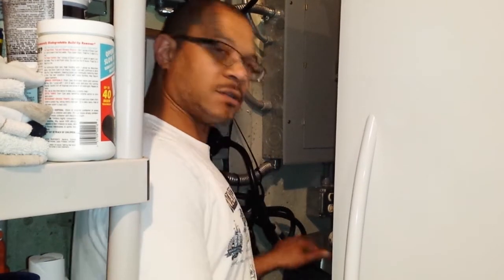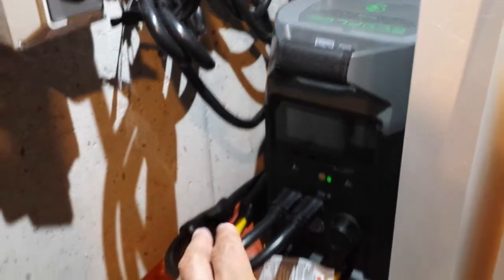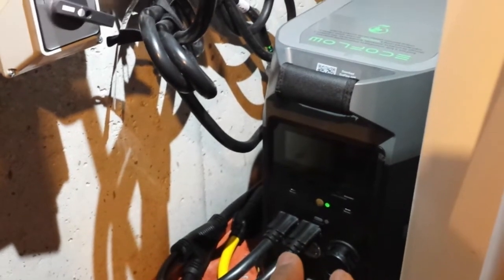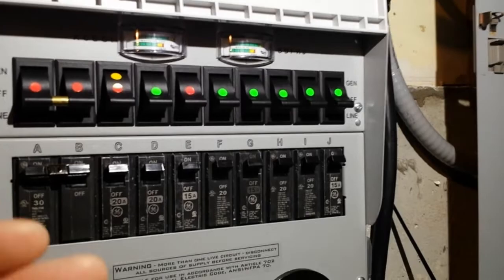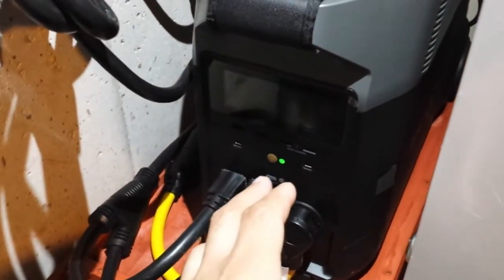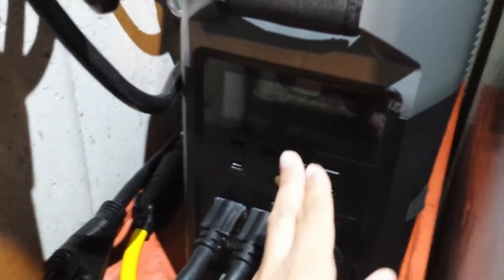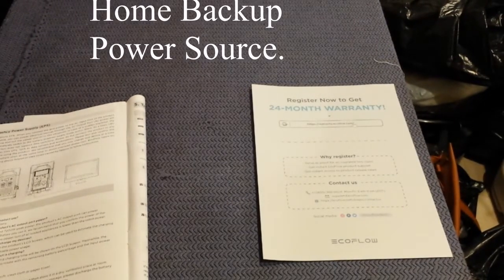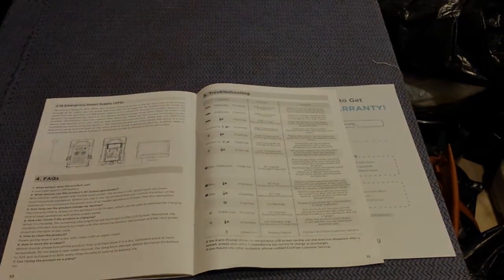EcoFlow Delta Pro - Overload Code Issue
First, let me say that the Ecoflow Delta Pro is a great power station/solar generator.  Even with the issue I'm having, I do still recommend it.  Just be cautious and protect it from power surges.

We've had our DP since Feb. of 2022.  I do normal testing of the unit as a backup power source and the EPS feature, every month with no issues.

In this video, I describe what happened that caused an overload code 121 to pop up.  As of the posting of this video, I haven't resolved the issue and await a response from EcoFlow. Also, I haven't found this same issue anywhere doing a Google search.